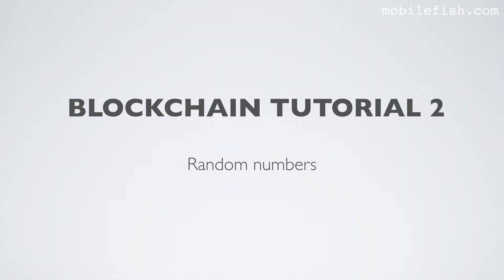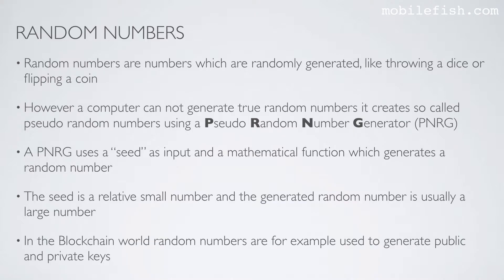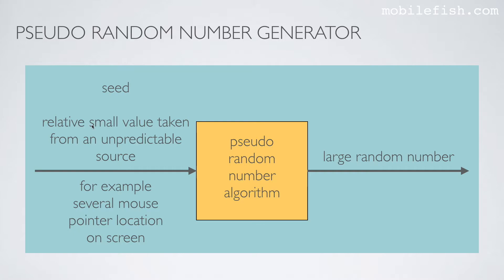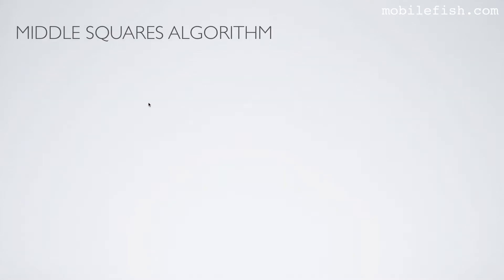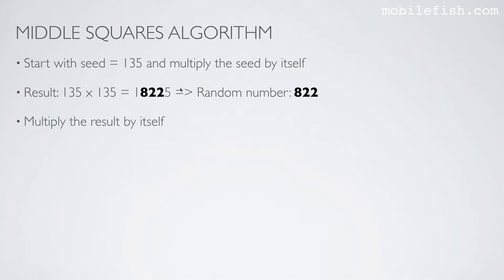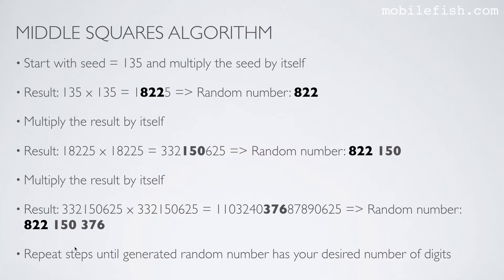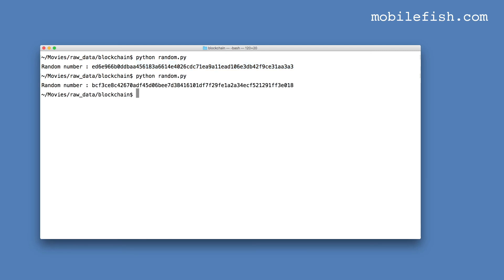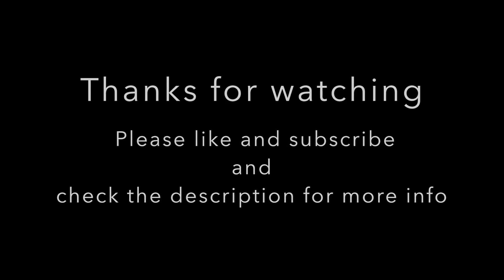Blockchain tutorial 2: Random numbers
This is part 2 of the Blockchain tutorial explaining what random numbers are.